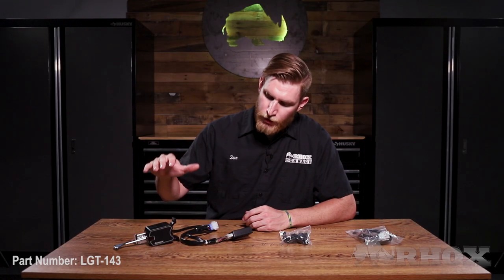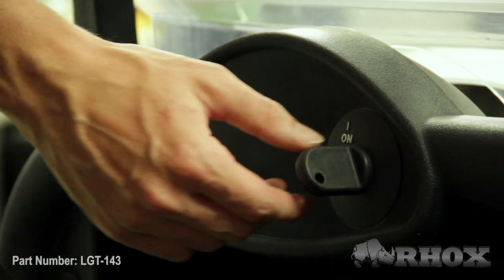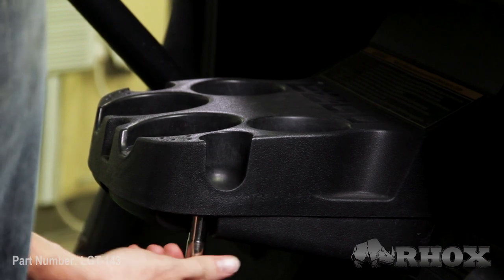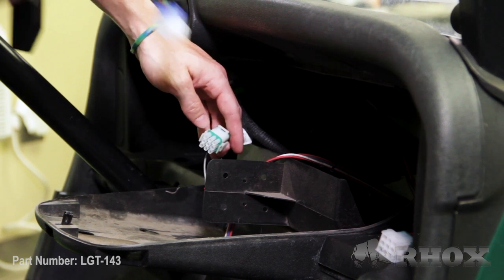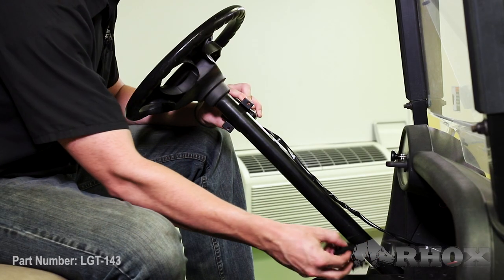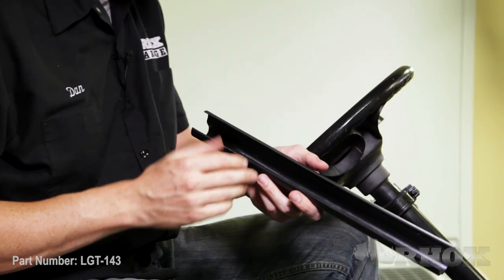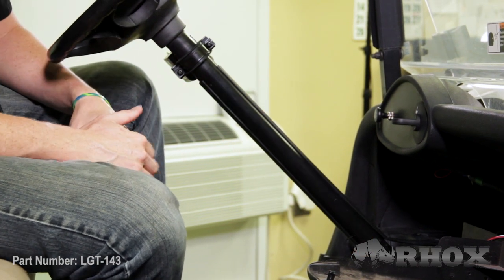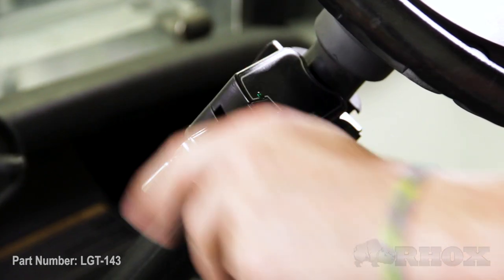LGT-143 (LGT-T1) RHOX Basic Turn Signal on an E-Z-Go RXV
Installation instructions for the RHOX Basic Turn Signal Switch (LGT-143 / LGT-T1) on an E-Z-Go RXV. Does not include pigtail harness.